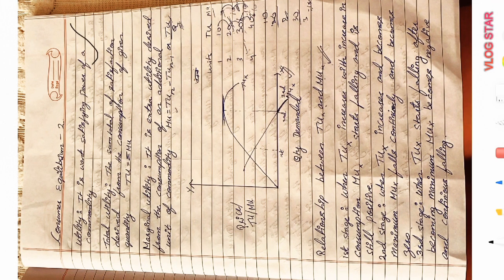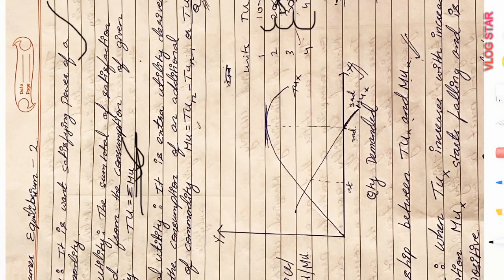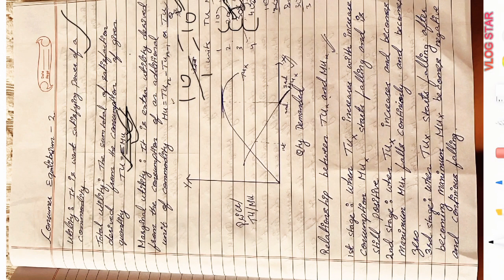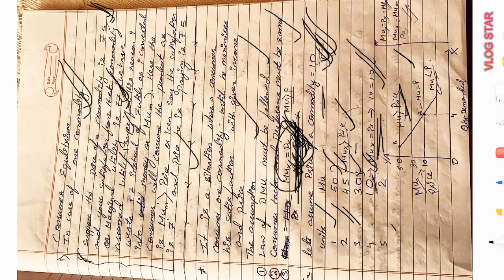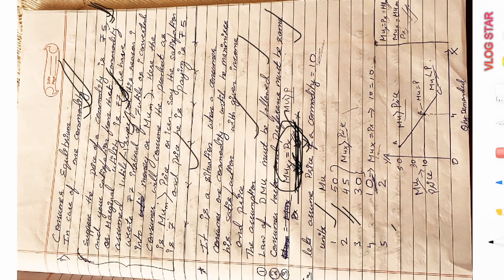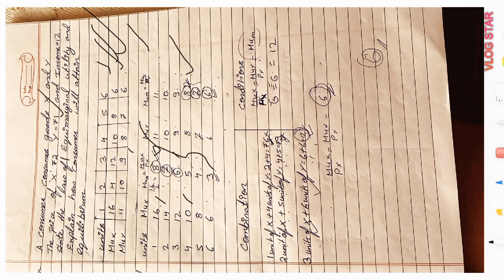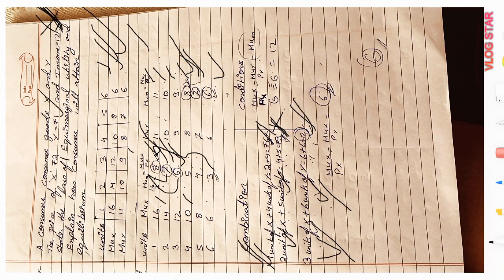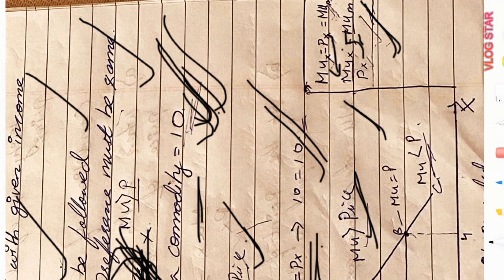Consumer Equilibrium (USE HEADPHONES)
For the GPS Class 12 ISC Economics Students
Please use Headphones or Earphones to Listen and Understand Better
Created and Uploaded by Shiwam Chettri and Sounak Bhowmik